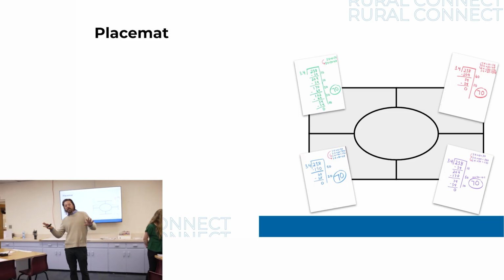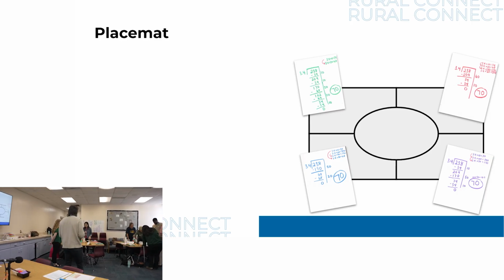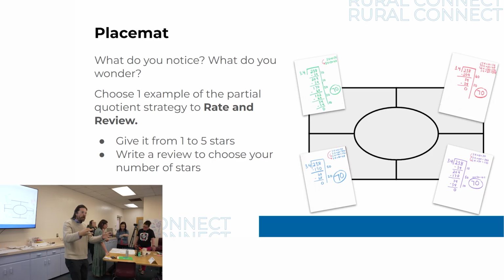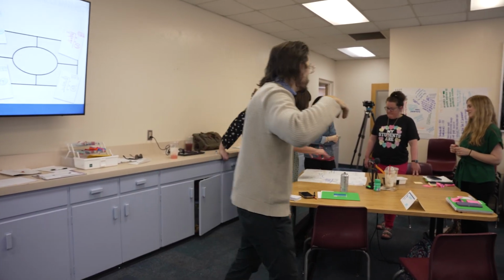Analyzing Student Problem Solving Strategies via Placemat Protocol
Participants study and rate four student work samples that demonstrate the different ways in which students might approach the same division problem.